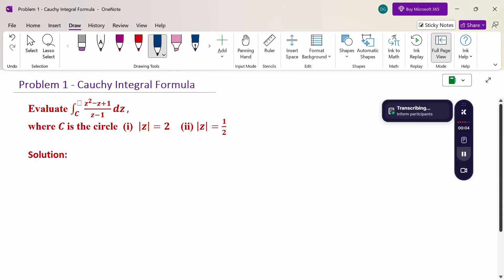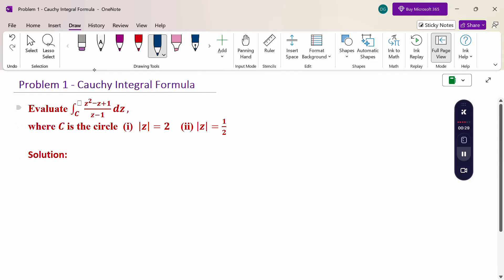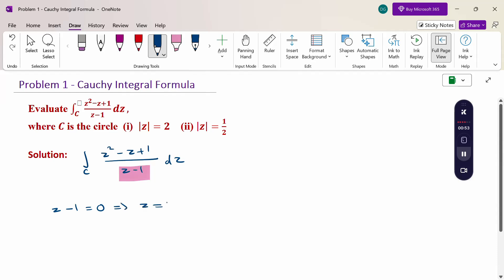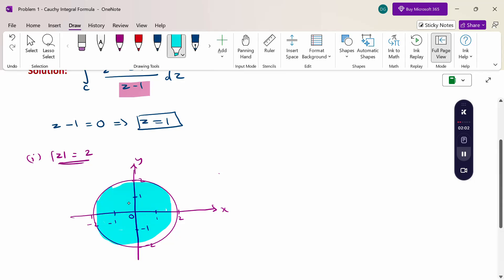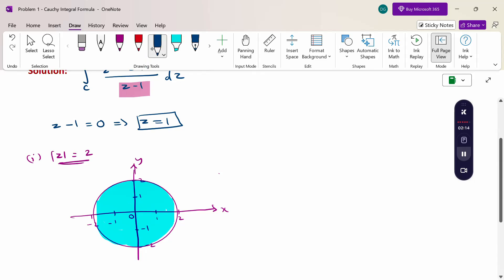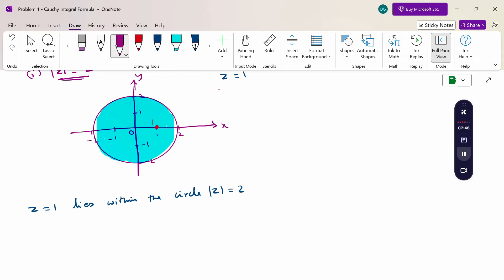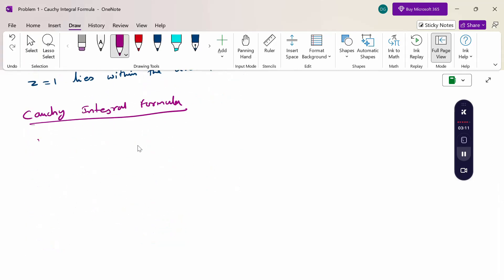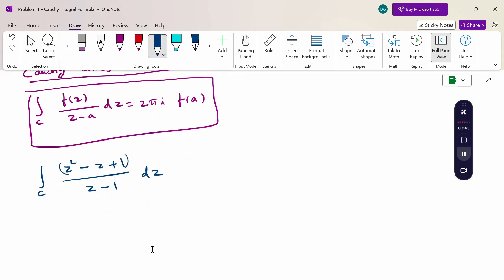2. Unit 5 - Problem 1 - Cauchy Integral Formula - Complex Integration - 21MAB102T - Engg. Maths II